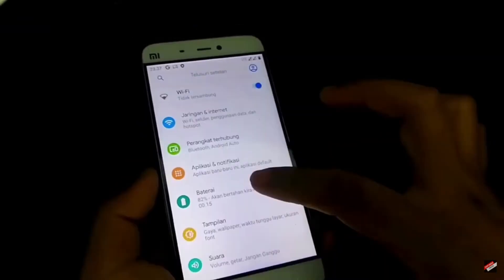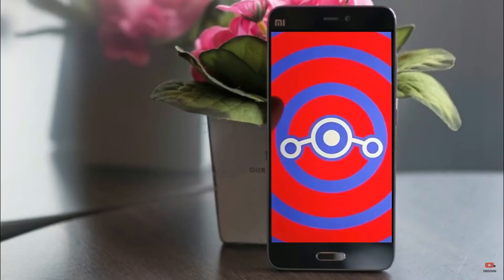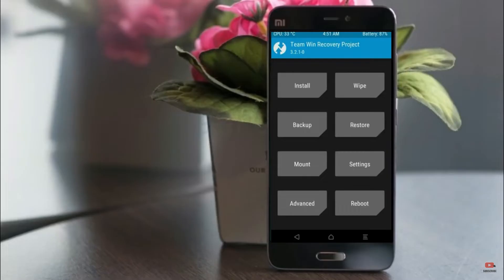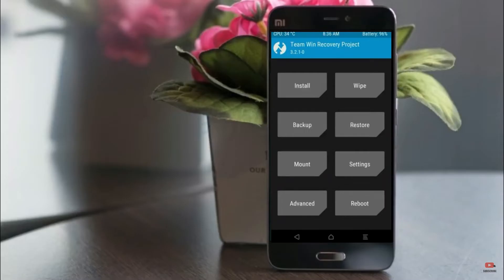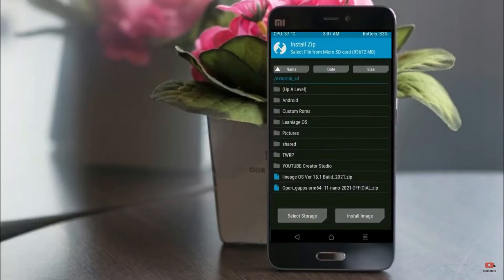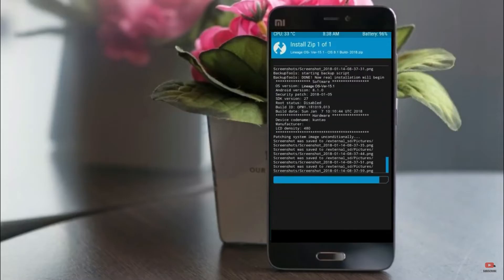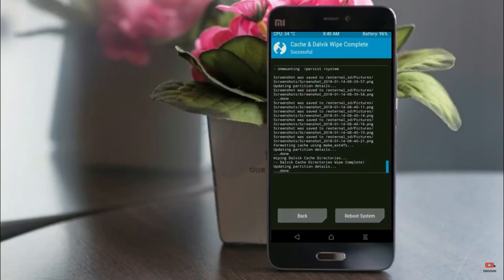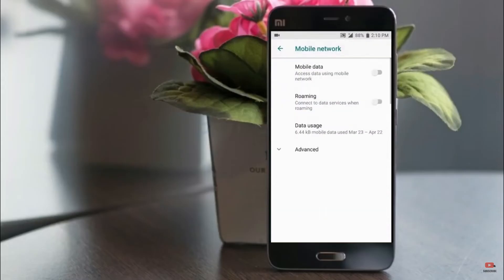How to Update Android 11 in XIAOMI MI5,MI5S & MI5 SPLUS (Lineage OS 18.1) Install and Review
Install android Android 11 Easter egg LineageOS 18.1 Custom rom in XIAOMI MI5,MI5S & MI5 SPLUS,Android Pie to 11 Update,android 10 to 11 flash, Pure Stock Stable Android 11 for XIAOMI MI5,MI5S & MI5 SPLUS, stable volte pure stock rom, oreo to Android 11 update ,installation with twrp recovery
PRE-REQUISITE:

1. This will work on XIAOMI MI5,MI5S & MI5 SPLUS(Don’t Try this on Any other device):
2. Charge your phone up to 80% or 70%.
3. You will lose the original ROM or any CUSTOM ROM if you already installed on your phone. So make sure to Backup your phone using TWRP before doing this step using TWRP or CWM or any Custom Recovery.
4. You can also backup all your apps using Titanium Backup or you can Backup without any Root
5. You must install TWRP or any Custom Recovery on your phone.
7. Download all the Zip files from below and Place it in your phone’s root of internal memory.
Steps to Install Lineage OS 18.1 For XIAOMI MI5,MI5S & MI5 SPLUS
• First of all, install TWRP Recovery on XIAOMI MI5,MI5S & MI5 SPLUS

Lineage OS 18.1 Android 11 ROM fo XIAOMI MI5 S PLUS